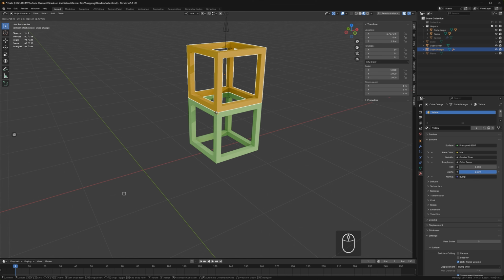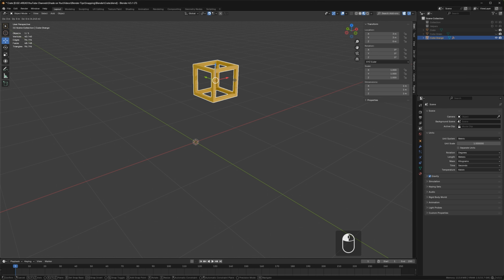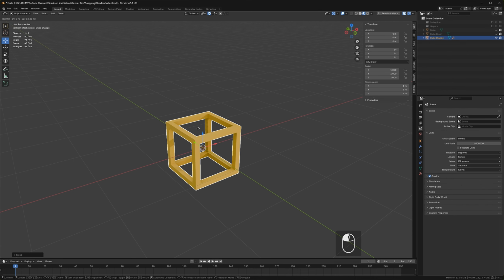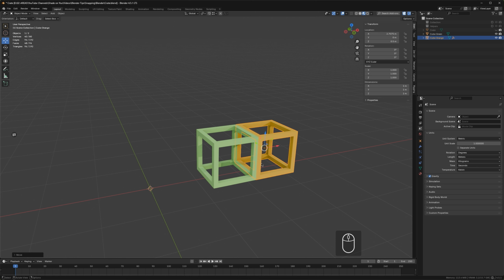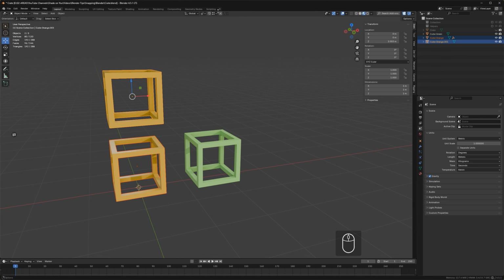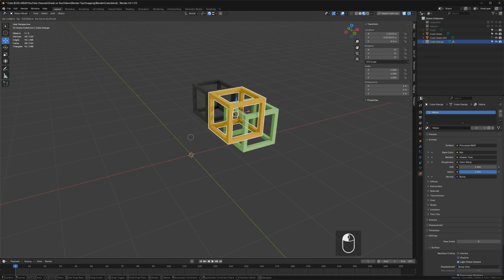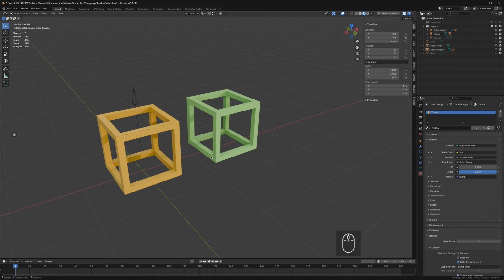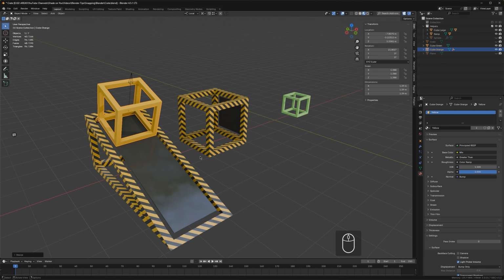How to Use Snapping in Blender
Ever struggled to align objects perfectly in Blender? In this quick tip video, I’ll walk you through Blender’s Snapping Settings and show you how to use them effectively. You’ll learn how to snap objects, vertices, edges, and faces with precision, and discover the best settings to speed up your workflow in both Object Mode and Edit Mode.

Whether you’re a beginner learning the basics or an intermediate user looking to optimize your modeling workflow, these snapping tips will help you work faster and smarter in Blender.

What you’ll learn in this video:
-How to enable and customize snapping in Blender
-The difference between vertex, edge, face snap base
-How to change the grid size
-Pro tips for working more efficiently with snapping

If you want a smoother workflow, mastering snapping is a must!

🤝 Support me
Use my links above – it helps the channel at no extra cost to you!